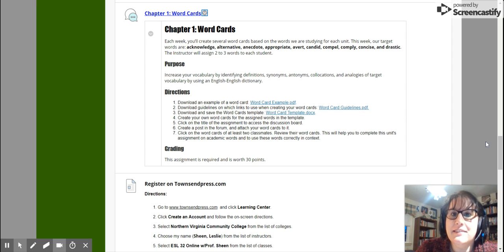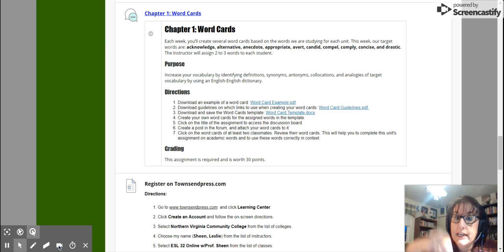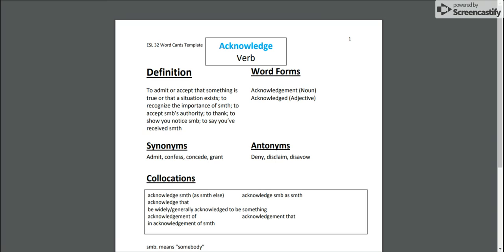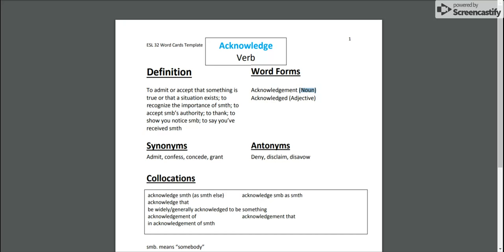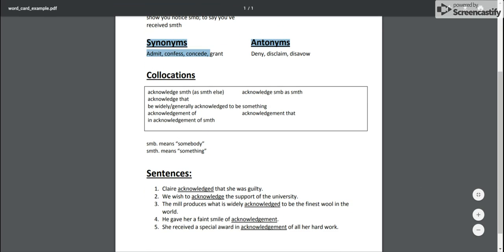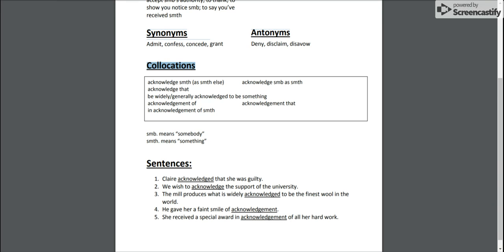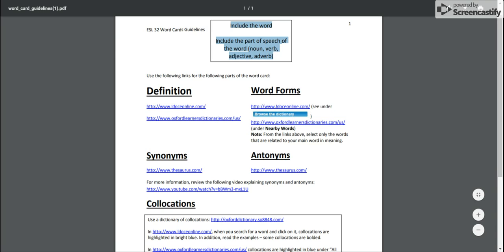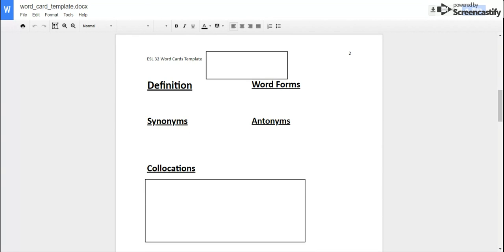How to Make Word Cards